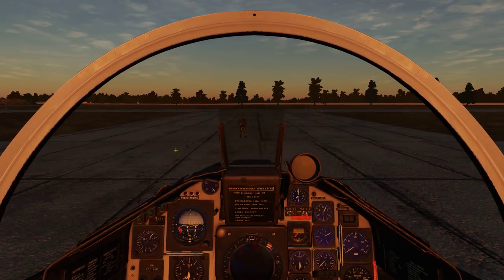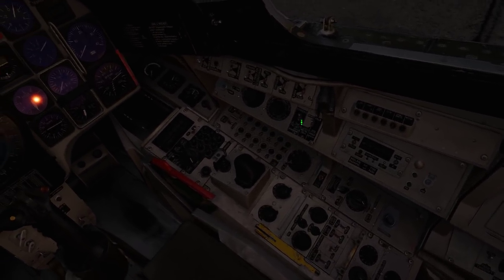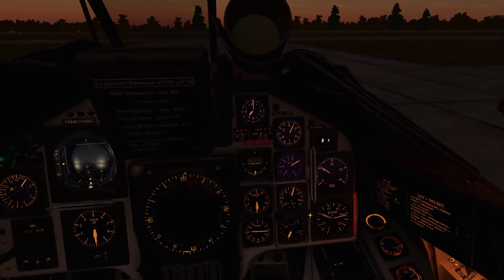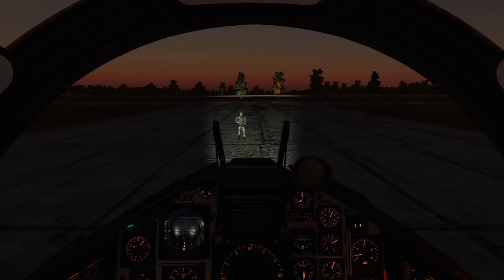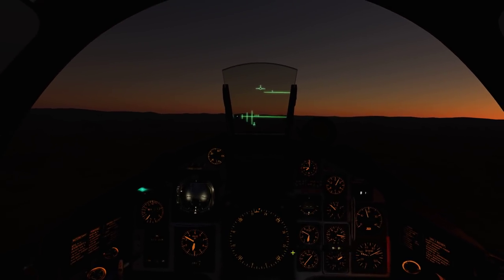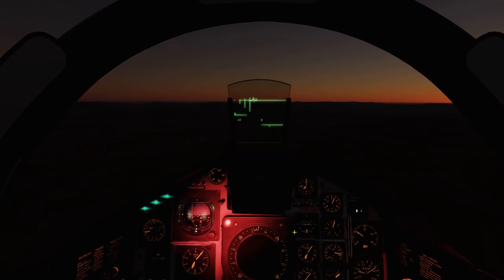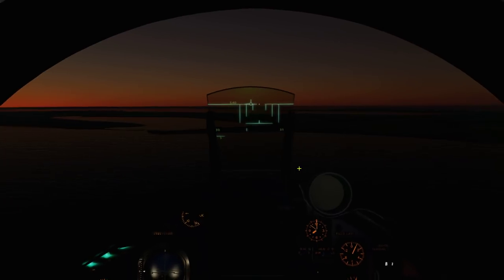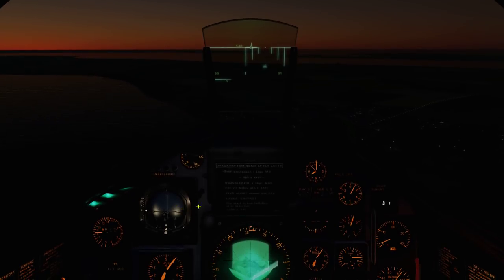AJS37 Night Attack Mission with BK90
Video showcasing the AJS37 Viggen module in DCS 2.5. The mission has the normal duration for a Viggen mission and shows the normal usage of the BK90 sub-munition system. This is my second video in this potential series, explains most of the systems on board and and this time the flight is commented in English.